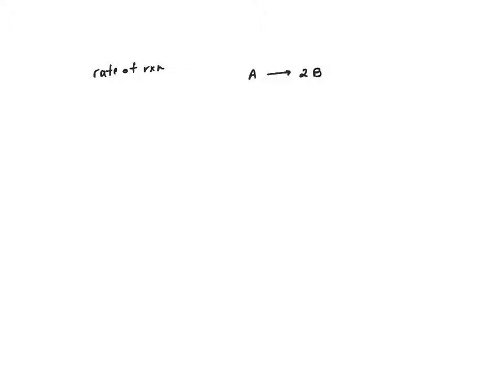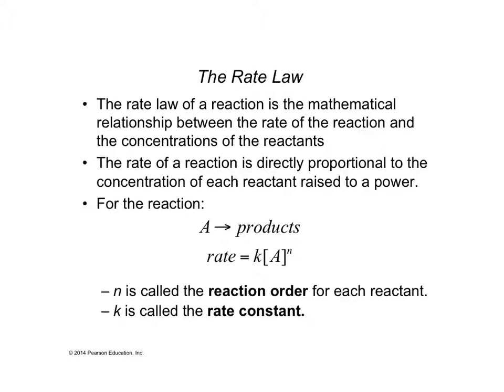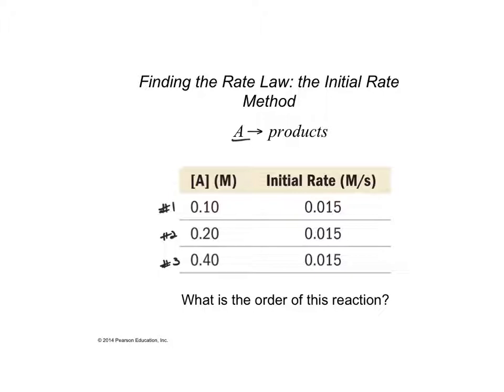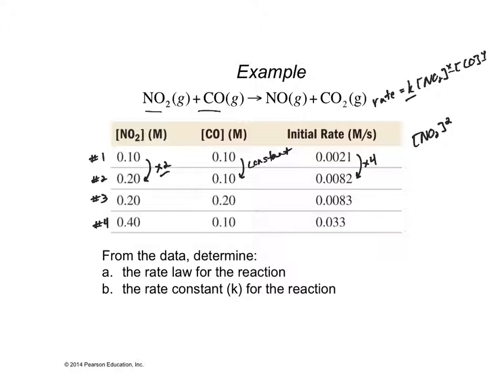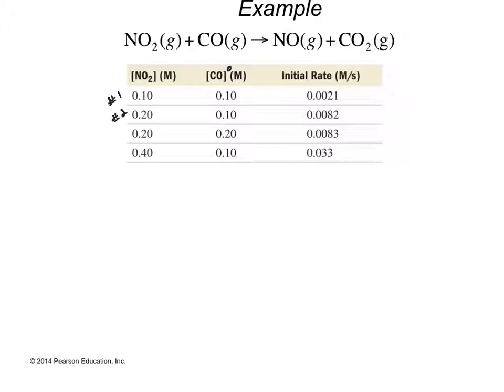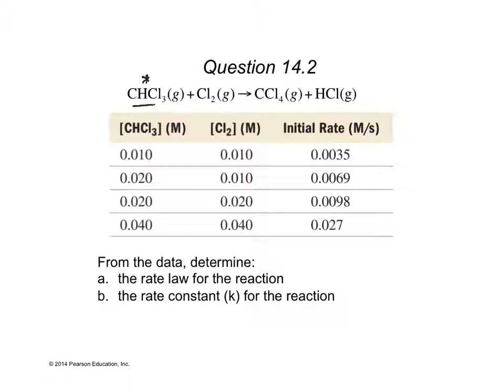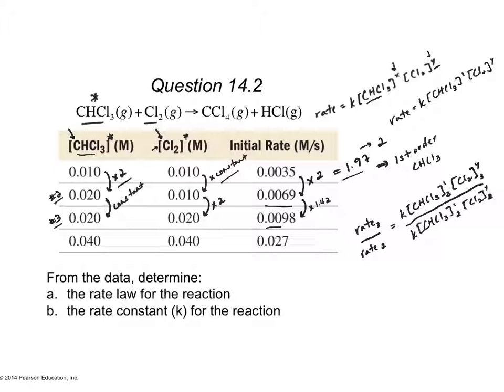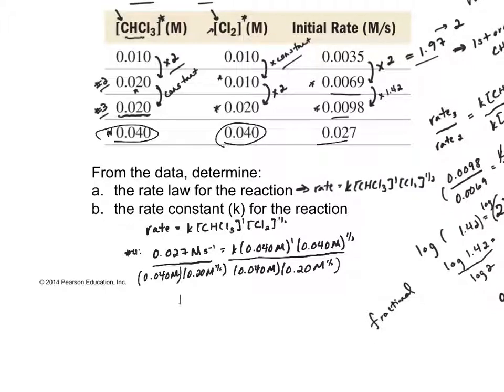CHM152 Chapter 14B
More kinetics: Rate laws, orders, rate constants, determining rate laws experimentally